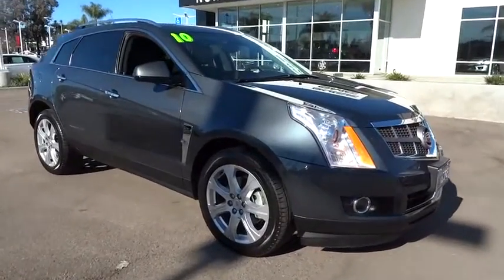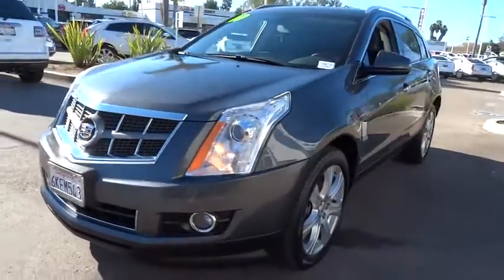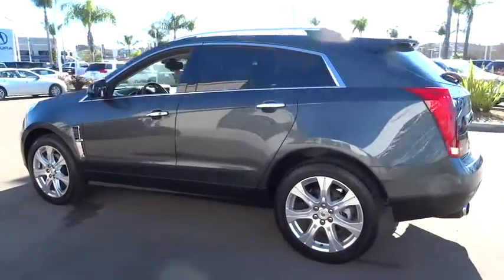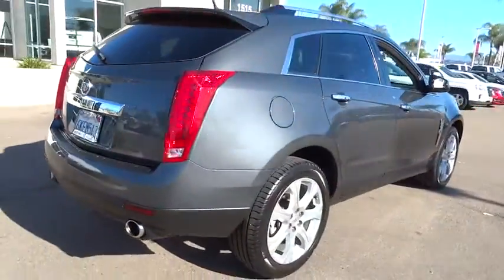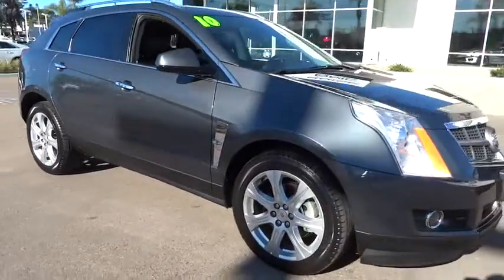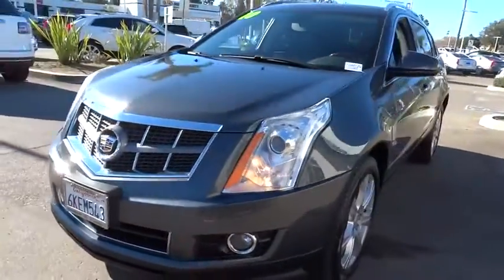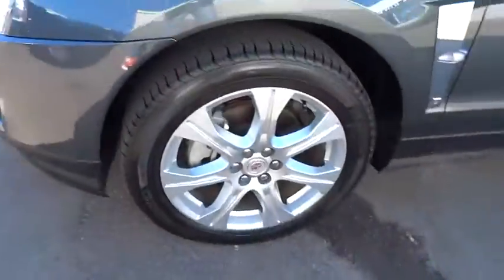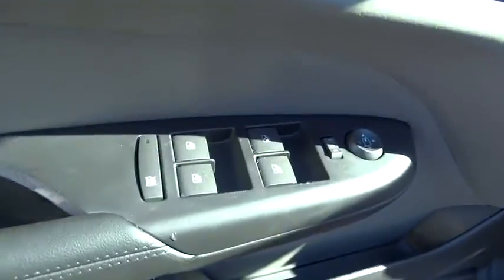2010 Cadillac SRX San Diego, Escondido, Carlsbad, Temecula, Palm Springs, CA 738672U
2010 Cadillac SRX

1515 Auto Park Way N

Fully serviced and inspected. Balance of new car warranty to next owner.